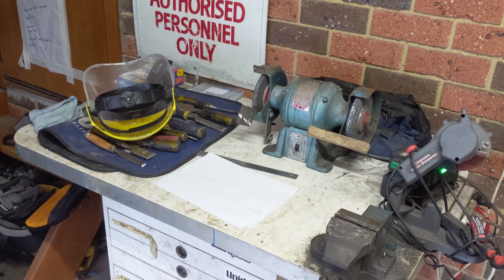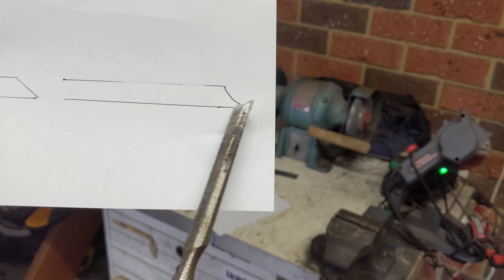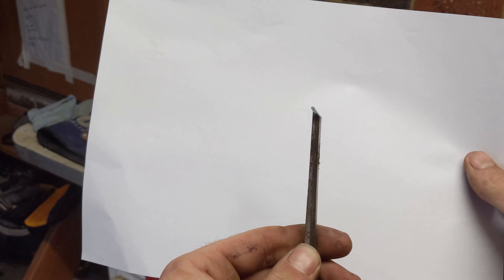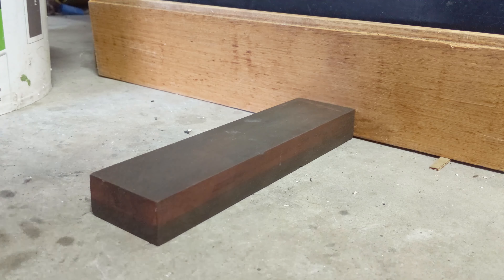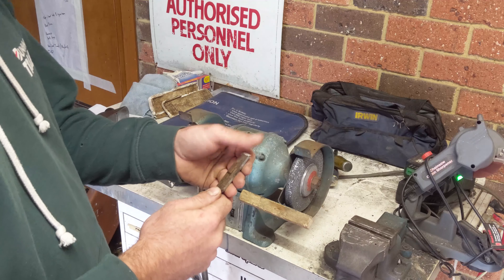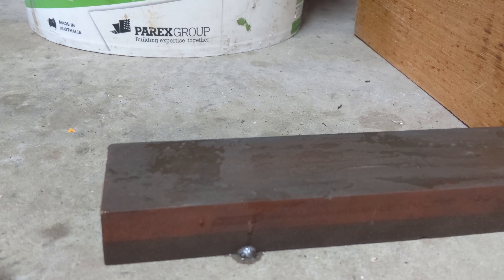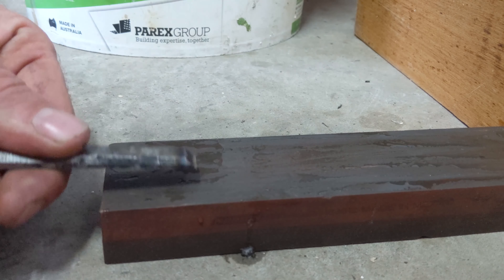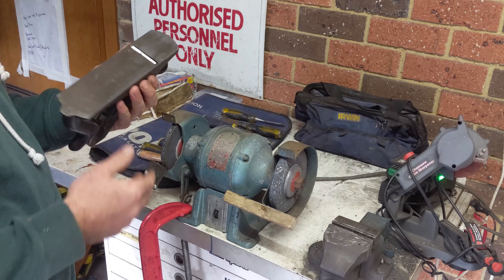Sharpen your Chisels -The Right way!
In this video I show you how to sharpen your chisels using a gring wheel and grind stone with a method passed on to me by a 3rd generation builder

socials - @lvlupbuilding
(Based on the Mornington Peninsula, Victoria, Australia )